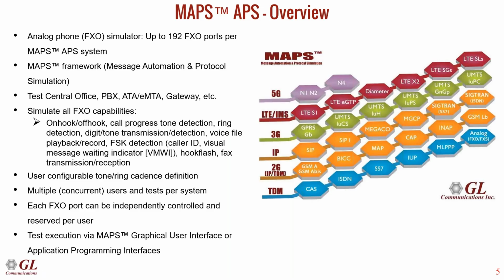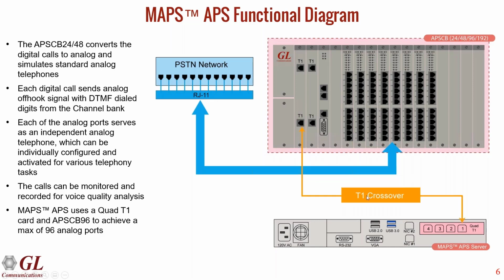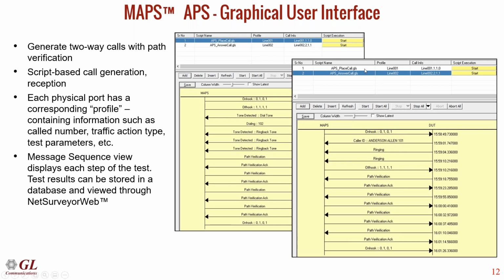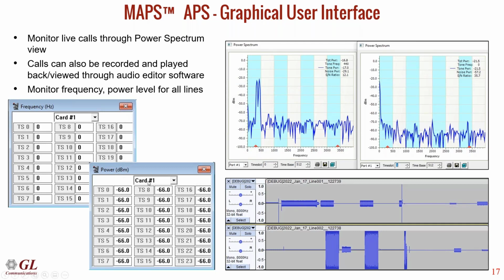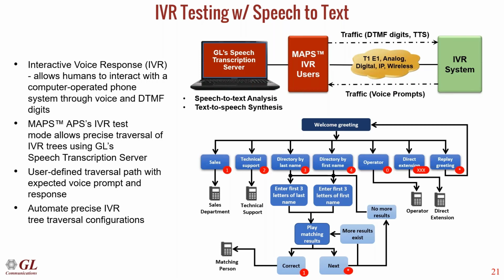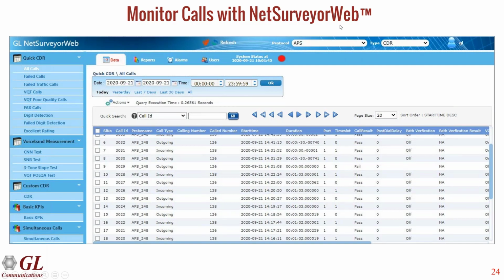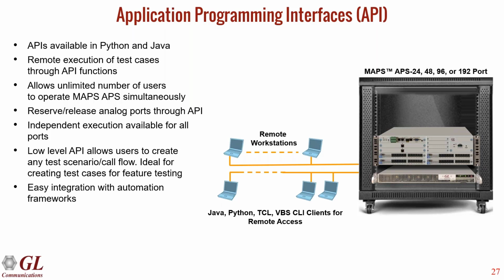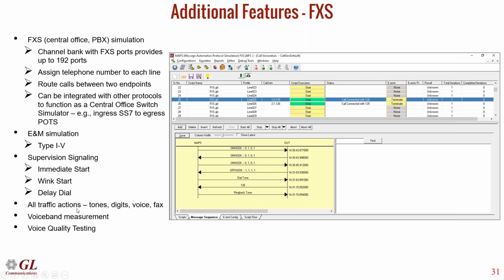MAPS™ Analog Phone Simulator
Overview

MAPS™ APS is a high-capacity analog FXO Bulk Call Generator that performs QA tests for Central Office, PBX, Analog Telephone Adapter, Gateway, or other telecommunications equipment. It includes server hardware, GL MAPS™ software, and channel bank(s), along with optional modules (Fax Emulation and Voice Quality Testing Analysis) in a compact rackmount system.

MAPS™ APS supports Supplementary Service Testing and Interactive Voice Response (IVR) testing that recognizes and responds to voice prompts using DTMF digits or voice, allowing automated IVR traversal and testing. Provides high-density connection to any 2-wire analog interface for fully automated custom testing.
This webinar will discuss testing of Central Office, PBX, Gateway, Analog,

Digital, VoIP networks, and highlight MAPS™ APS features, including:
- Up to 192 independent FXO ports per system
- Full FXO functionality via flexible scripts
- Concurrent users and tests per system
- API support (Python, Java) for integration with automation frameworks
- Call monitoring and call recording
- Additional support for FXS and E&M (Type I, II, III, IV, V) signaling